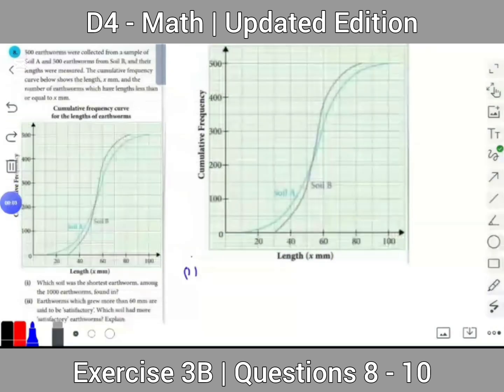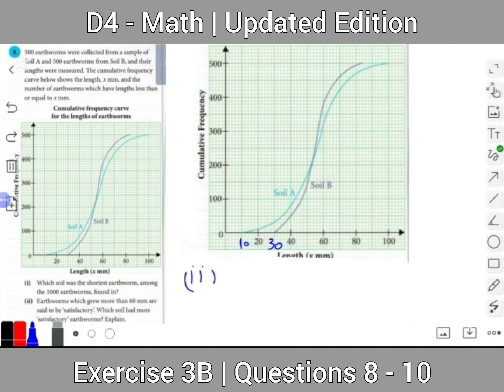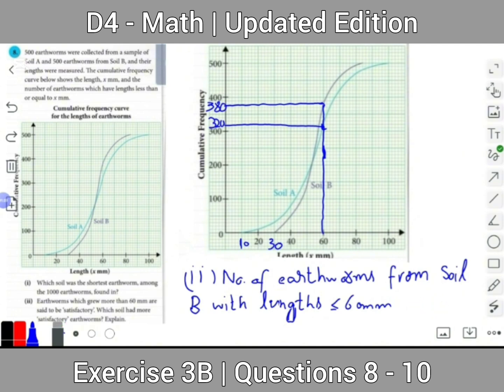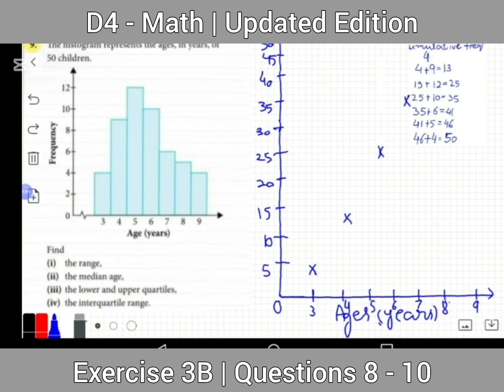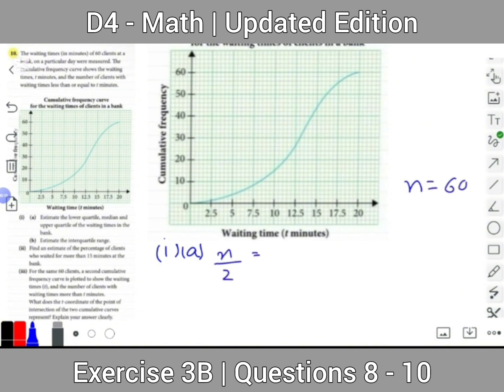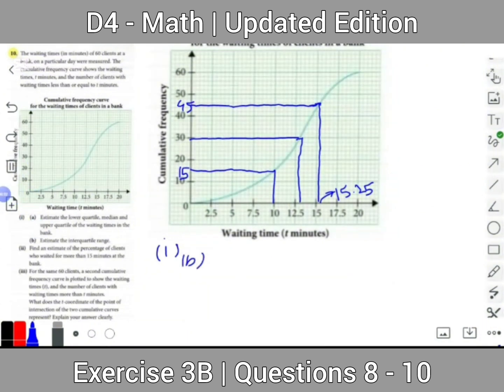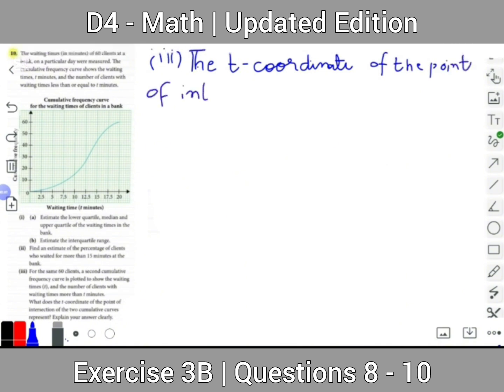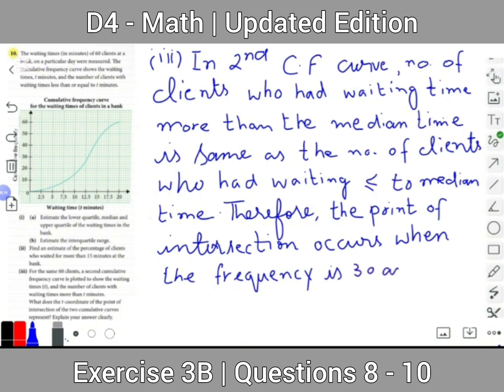Questions 8 - 10 | Exercise 3B Solutions | D4 Math (Updated Edition) | Mathematics Planet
Questions 8 - 10 | Exercise 3B Solutions | Statistical Data Analysis |  D4 Math (Updated Edition) | Mathematics Planet

Welcome to Mathematics Planet, your trusted resource for Math solutions and clear explanations. In this video, we will guide you through Exercise 3B from the D4 Math (Updated Edition), focusing on Questions 8 - 10 in the Statistical Data Analysis chapter. Whether you're having trouble with specific problems or seeking a better understanding of the concepts, you’re in the right place.

Chapters:
- 00:00 ― Question 8 Solution and Explanation
- 10:42 ― Question 9 Solution and Explanation
- 17:40 ― Question 10 Solution and Explanation